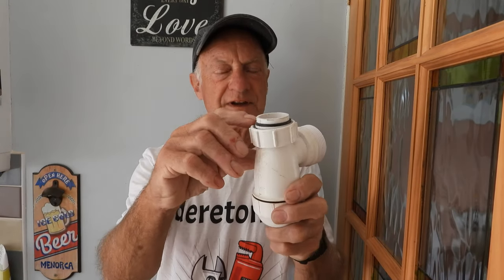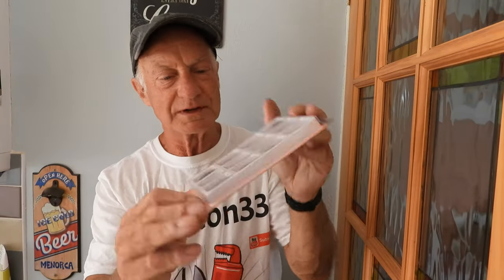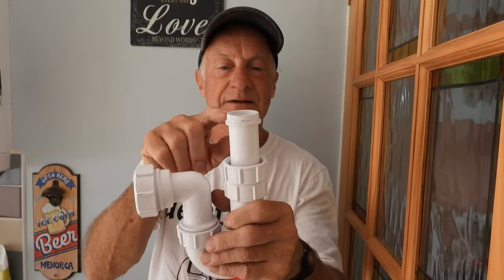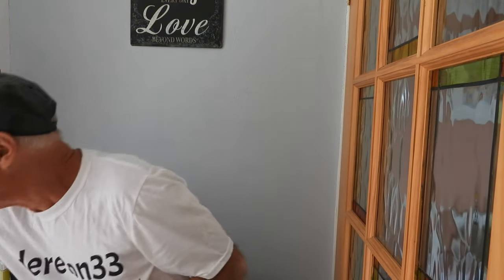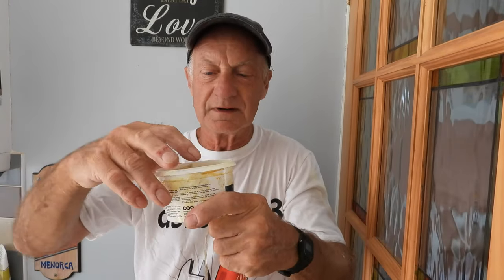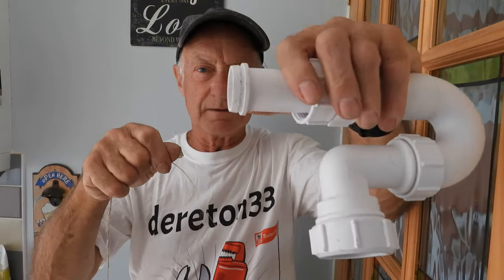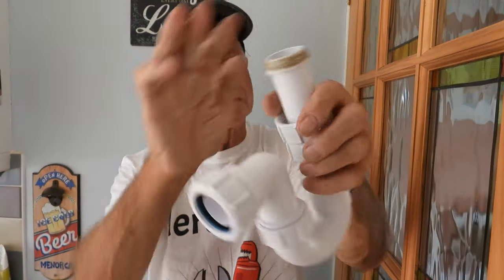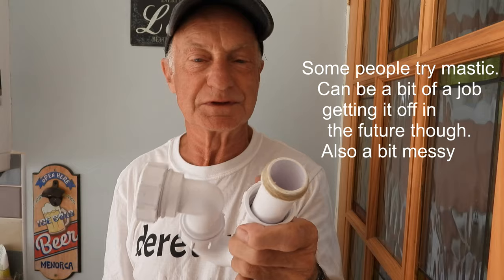Rubber trap seals gone? What can I use instead.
Waste traps all have rubber o rings, once the trap is removed, they are sometimes perished.